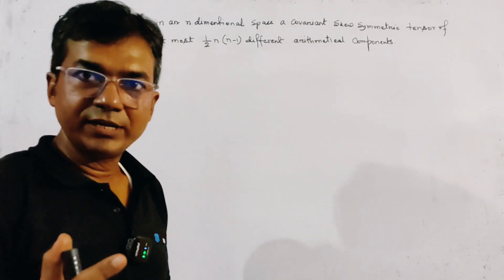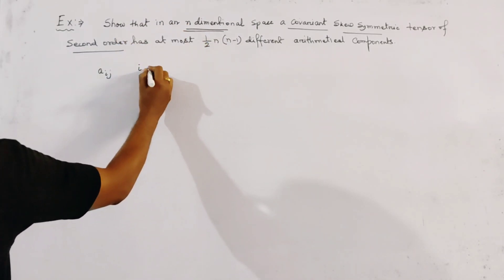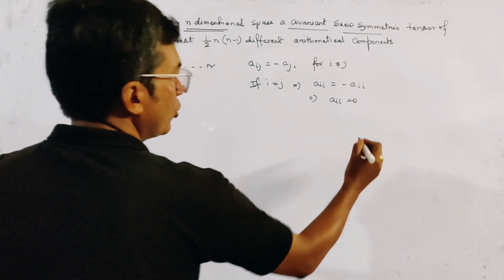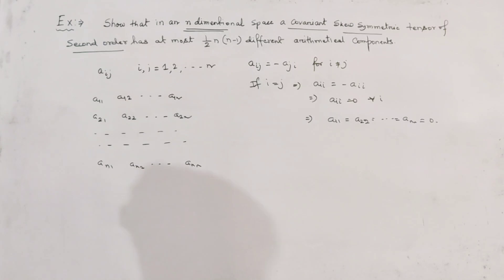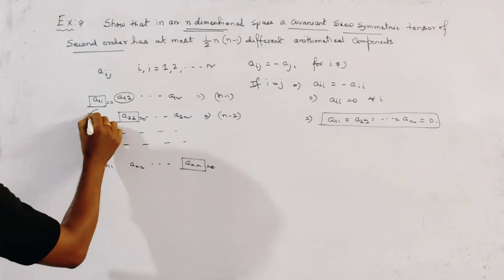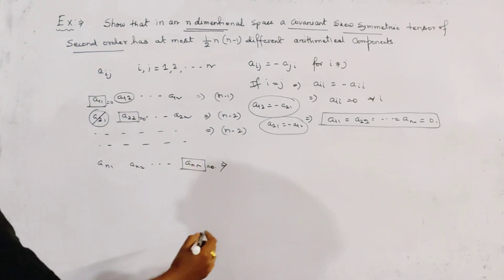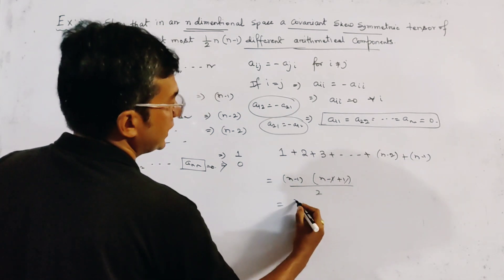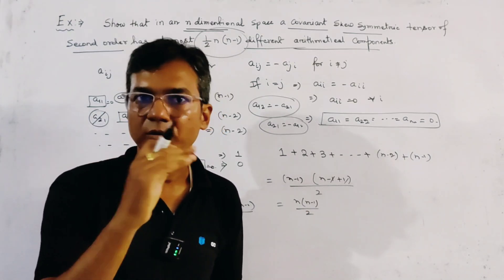In an n-dimentional space a covariant skew-symmetric tensor of second order has at most 1/2(n(n-1))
This problem from the exercise Of Tensor Calculus By MC Chaki. Solution with details explanation.